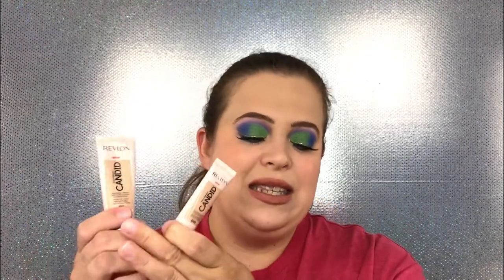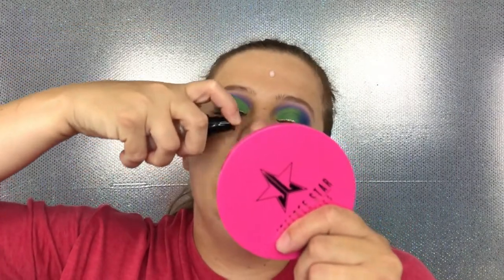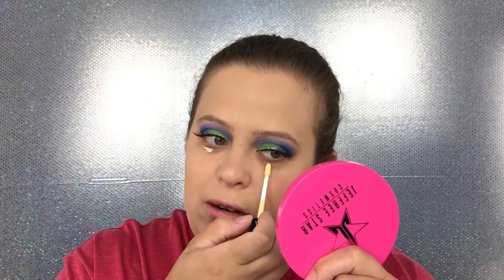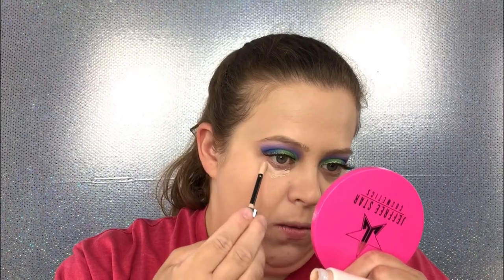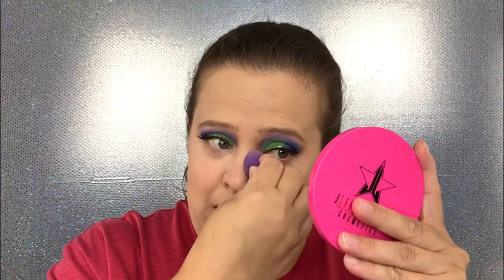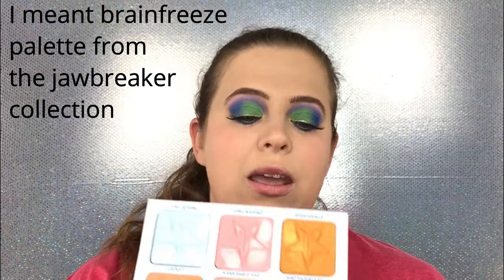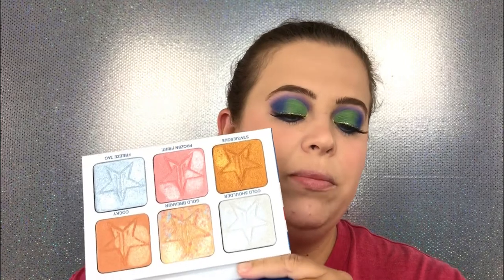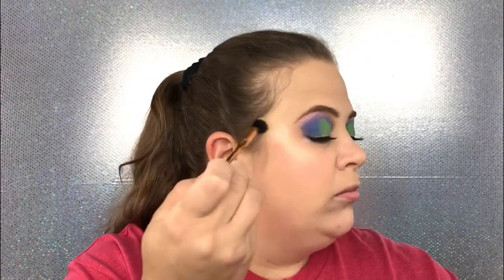Testing New Drugstore Makeup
Hey everyone!! In todays video i am testing out some drugstore makeup products! Hope everyone is having a fantastic weekend! Dont forget to enter the two giveaways I have going on!